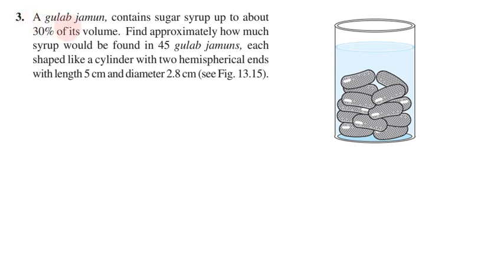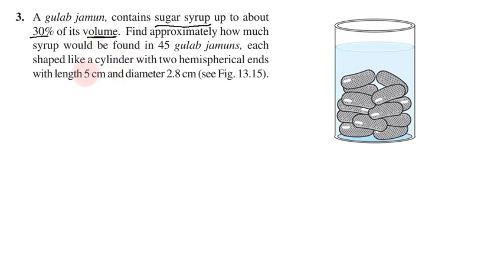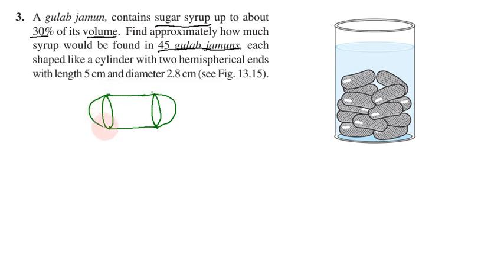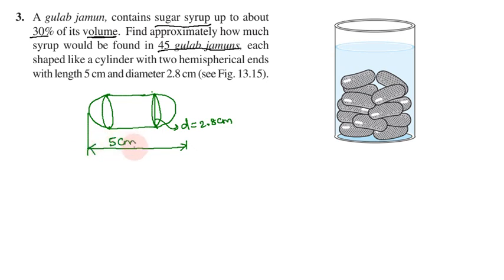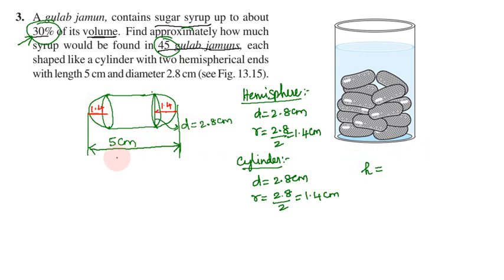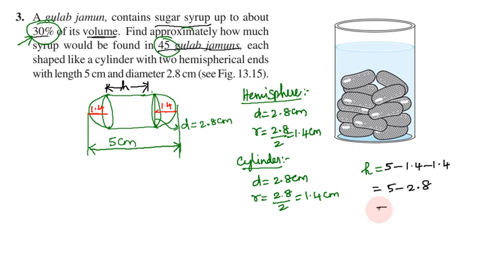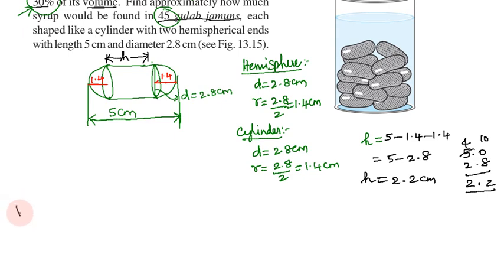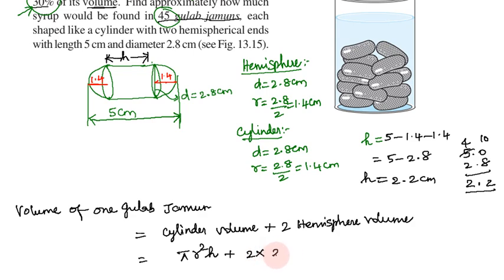Class 10, Maths, Exercise 13.2 Q. No. 3 in Tamil | Chapter 13 Surface Areas and Volumes | CBSE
Topics:
13.1 Introduction
13.2 Surface Area of a Combination of Solids
13.3 Volume of a Combination of Solids
13.4 Conversion of Solid from One Shape to Another
13.5 Frustum of a Cone